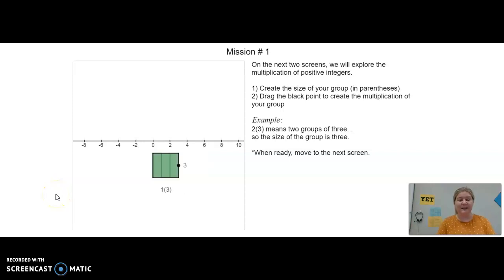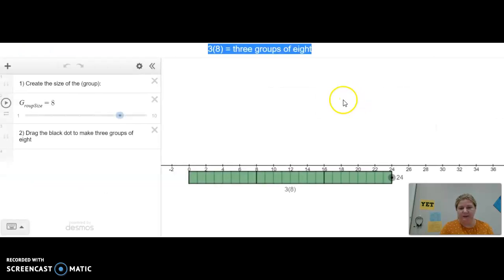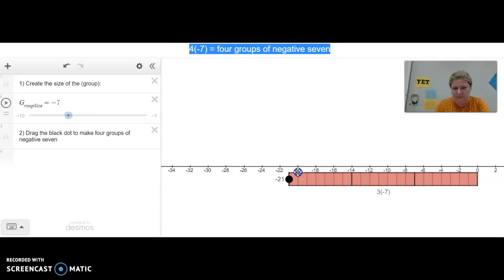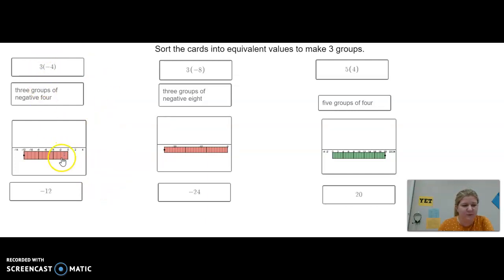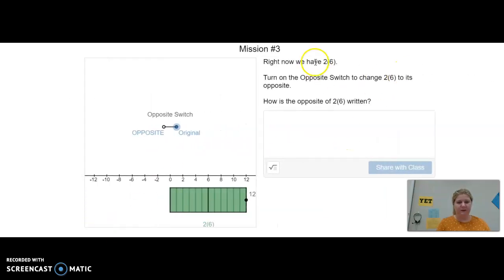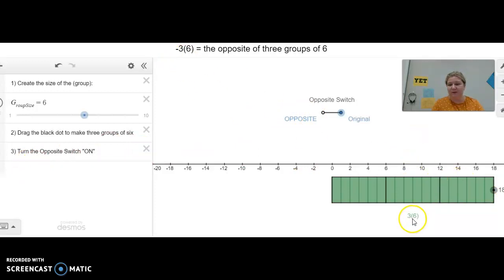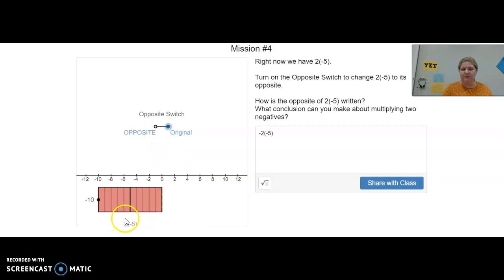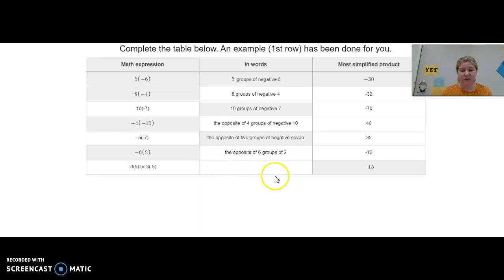M2L10 Replace with Desmos